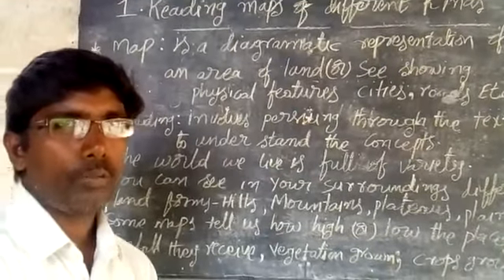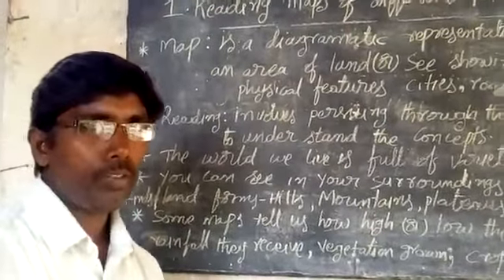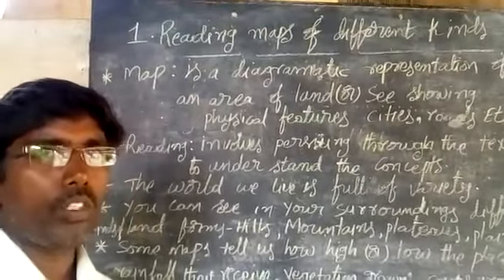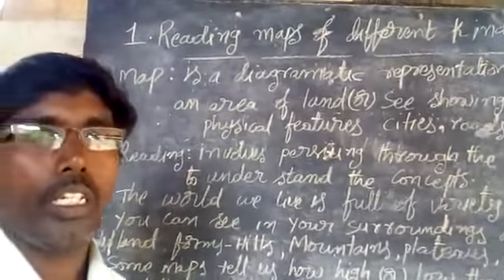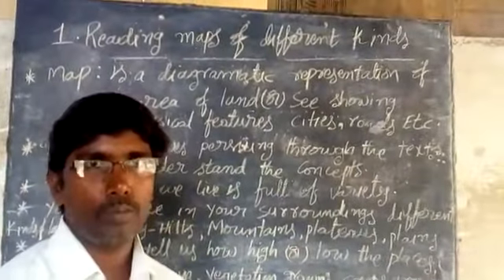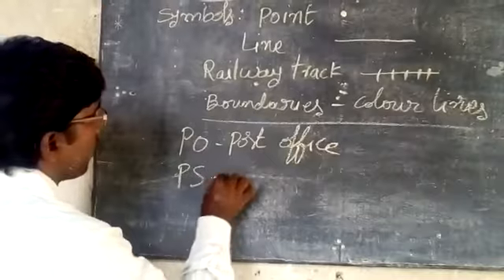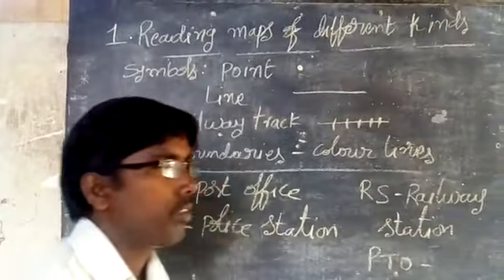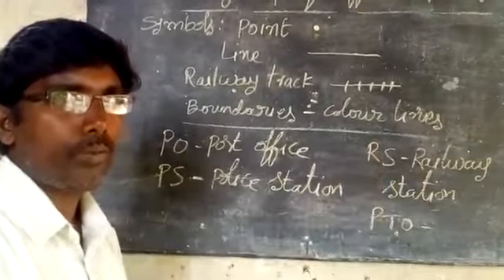Reading maps of different kinds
1st lesson(7th class)